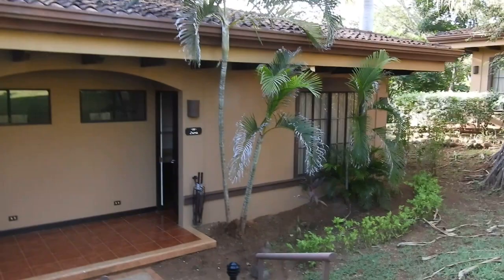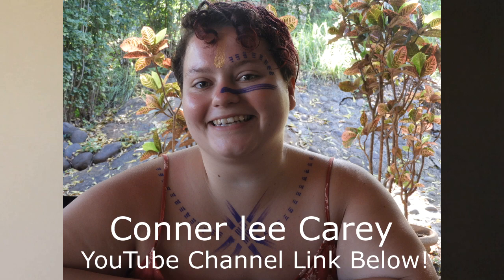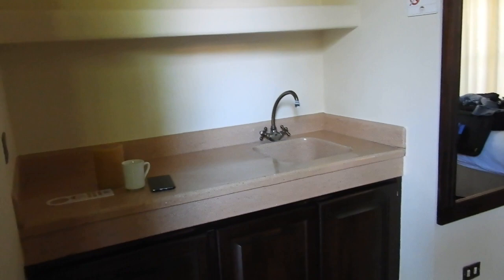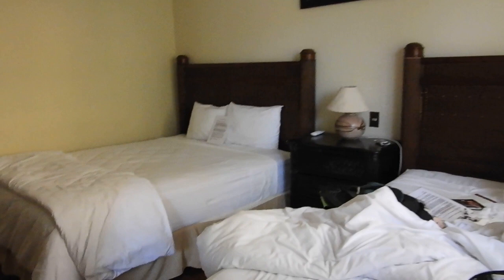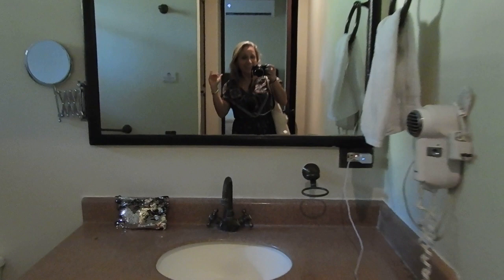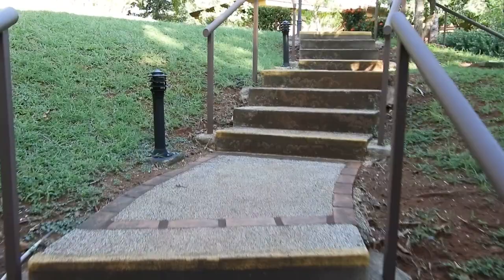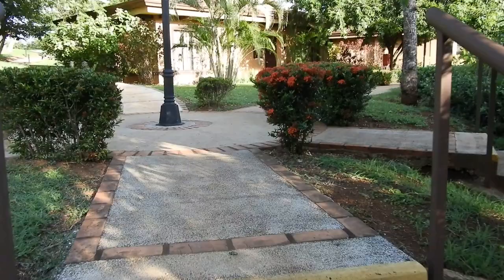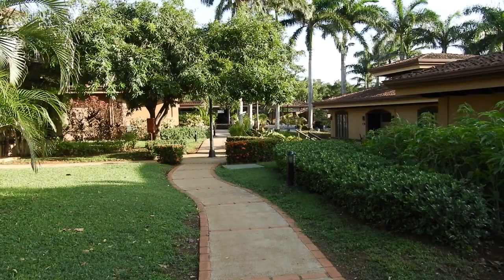Rythmia Life Advancement Center Costa Rica TOUR: Grounds & Room #38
I recently spent a week at Rythmia Life Advancement Center in Costa Rica. I have put together a tour video to show you much of the grounds, including a double shared room.

Cameras we use for photos & videos on this channel:
Nikon COOLPIX B700 Digital Camera